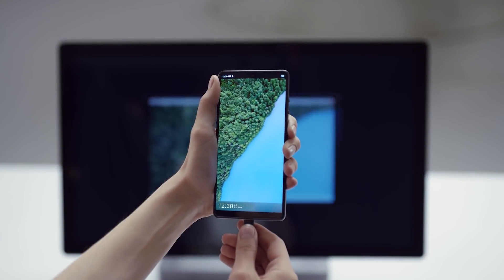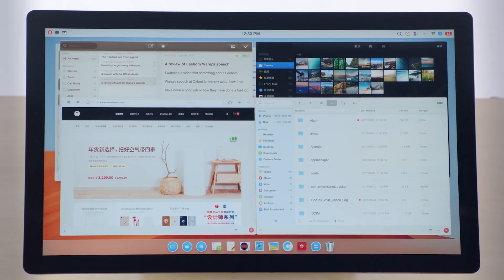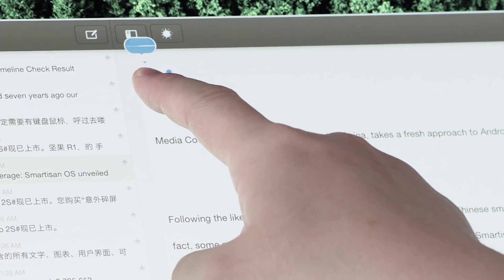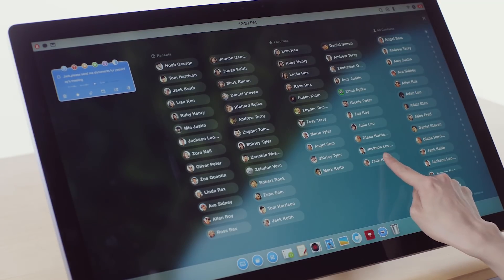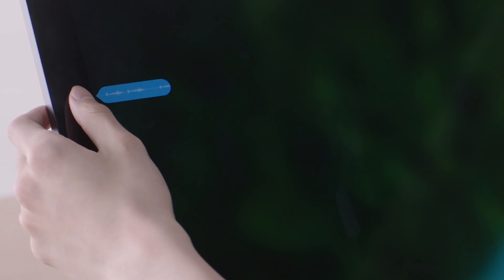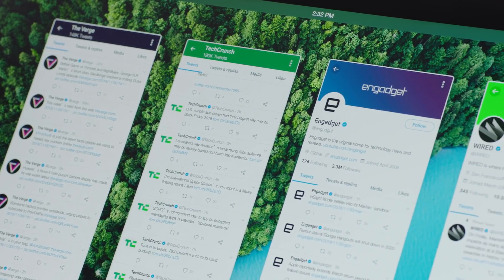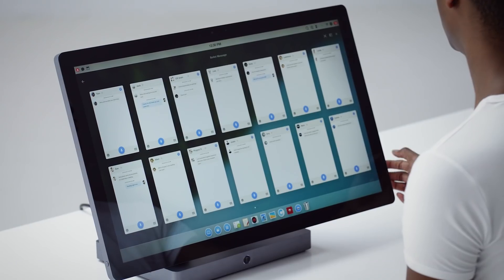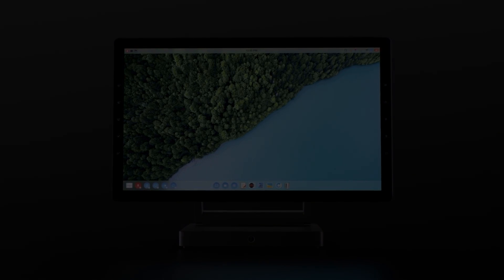Smartisan TNT OS Official Introduction